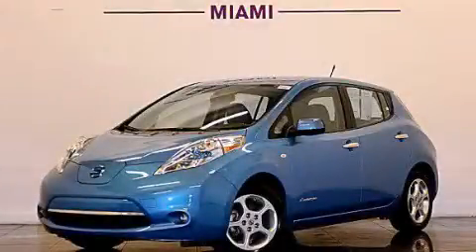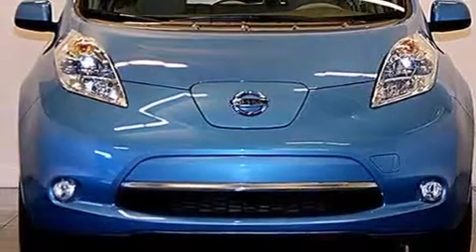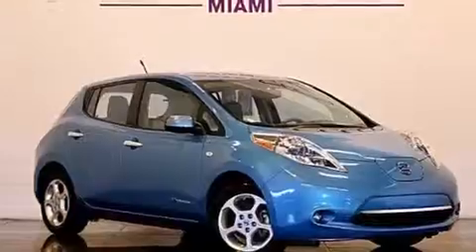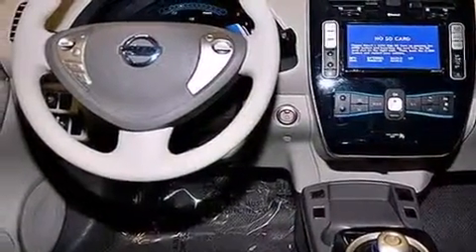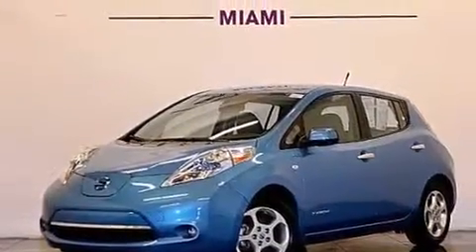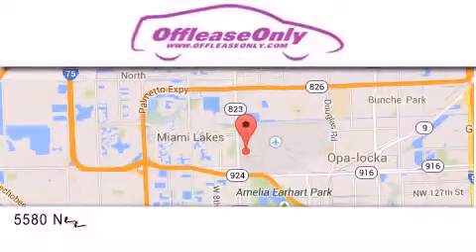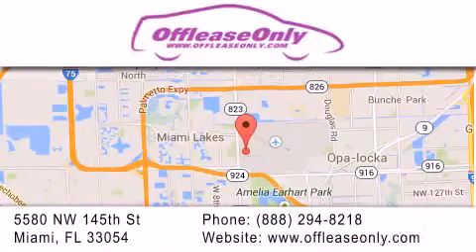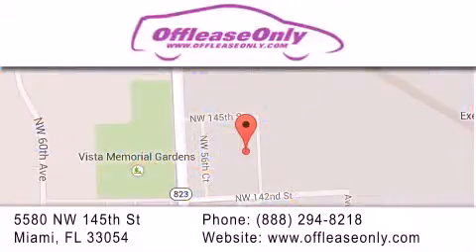2011 Nissan LEAF Kendall Fl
We have been honored to serve the Miami FL area , we promise that your experience at our dealership will exceed your expectations ! Year : 2011 Make : Nissan Model : LEAF Engine : Electric Trans . : Automatic Exterior : Blue Ocean Miles : 37,485 Interior : Light Grey Stock : 61138 OffLeaseOnly Miami 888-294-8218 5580 NW 145th St Miami , FL 33054